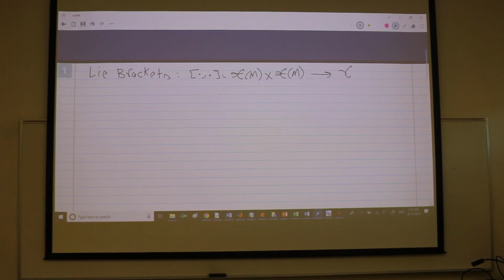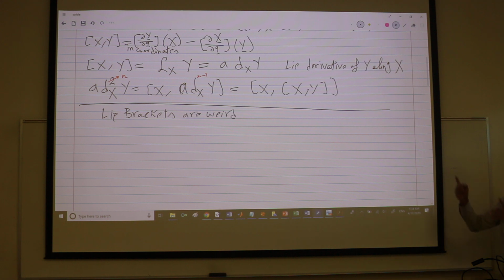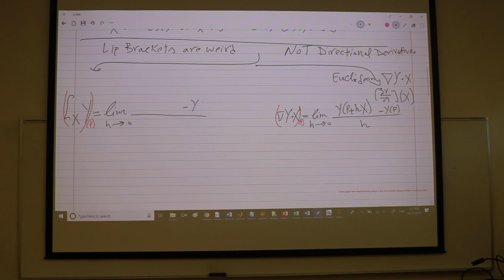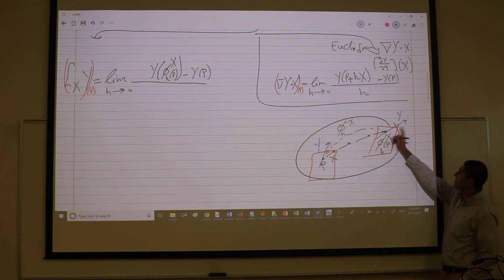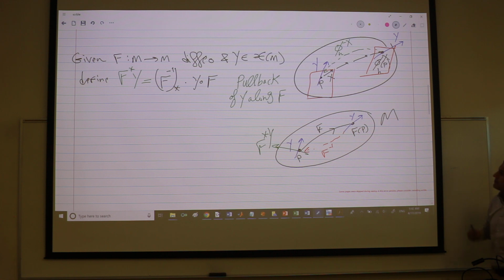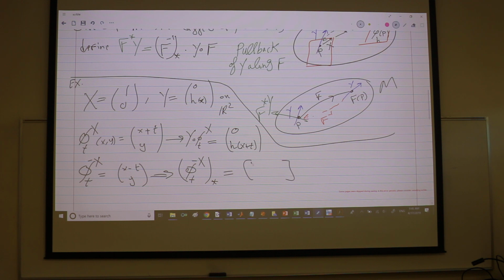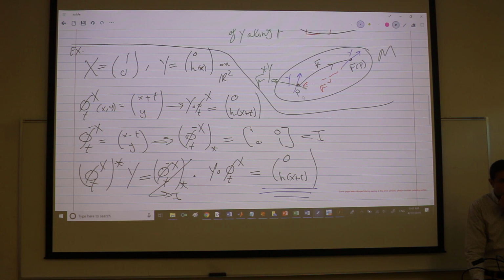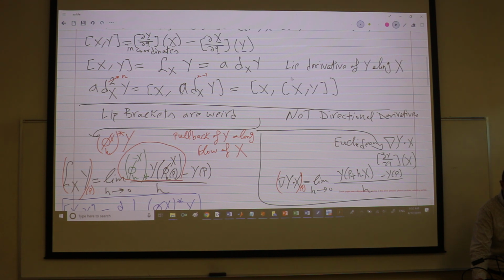Lec06 - P1 (Integrability of Distributions, Frobenius Theorem and Orbit Theorem)